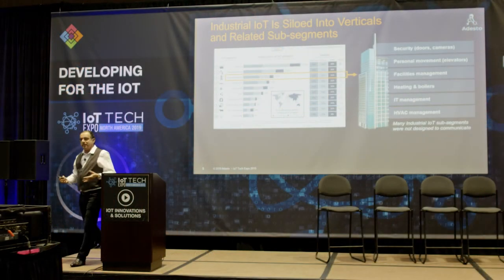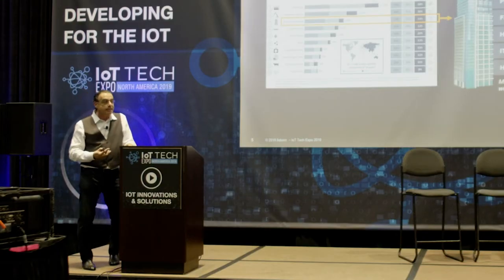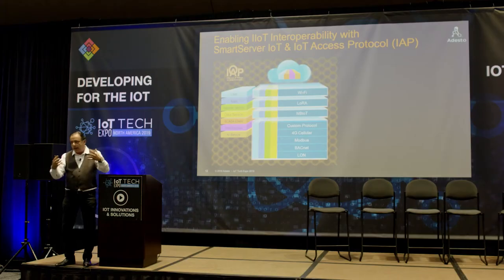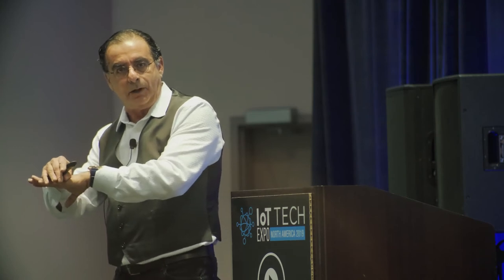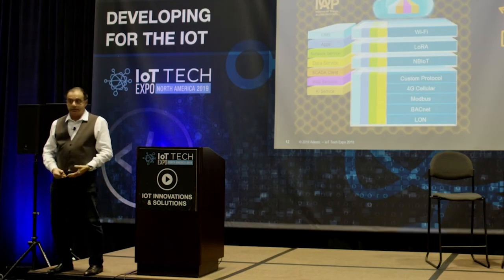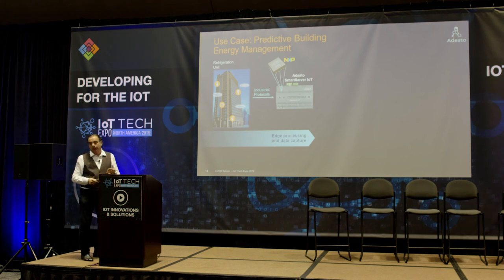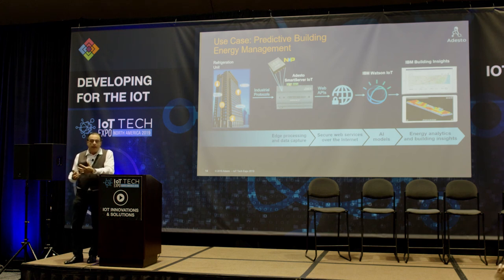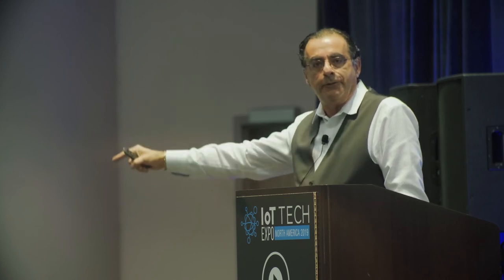Sohrab Modi - Pragmatic Requirements for the Industrial IoT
While development of IIoT edge capabilities and technologies is occurring at breakneck speeds, the adoption of these innovations has been less than spectacular. This cautious approach to industrial deployments stems from a variety of pragmatic factors. We will discuss some of these concerns and provide insight into what needs to happen from a practical perspective to drive broad adoption of IoT solutions in industrial environments – enabling companies to drive more informed decisions and achieve better business outcomes through the power of AI and predictive analytics.